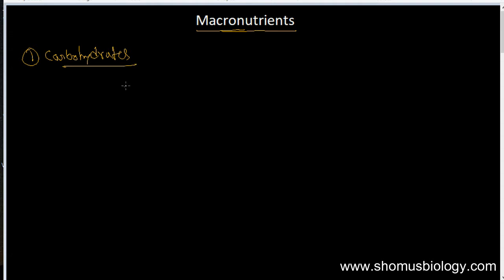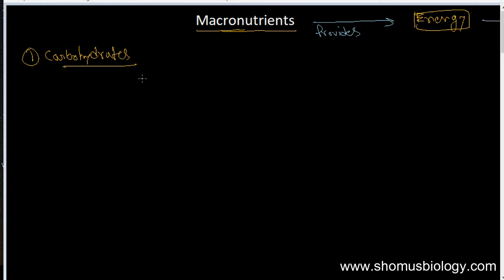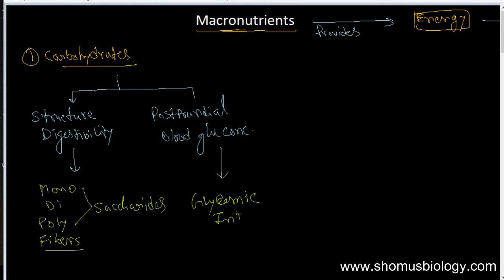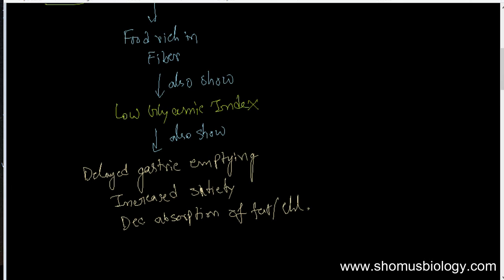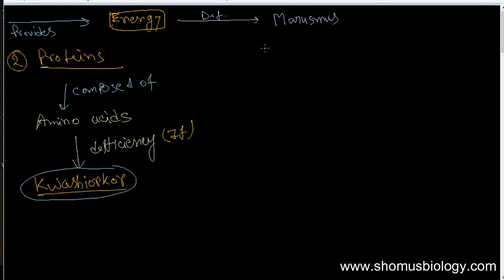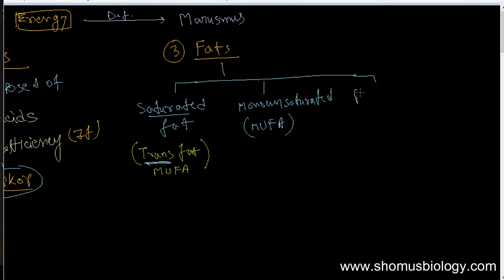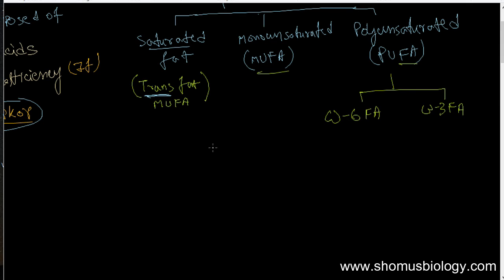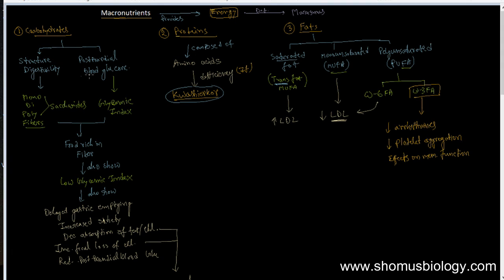Macronutrients biochemistry | macronutrients explained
Macronutrients biochemistry | macronutrients explained - This lecture explains about macronutrients biochemistry. This video explains the three macronutrients - carbohydrates, protein, and fat - and how they impact your body. You'll learn about the different types of each nutrient, their benefits, and how to include them in your diet. This video is all about macronutrients and how they play a role in your fitness journey. You'll learn about the different types of macronutrients and why you need them, and you'll also get some tips on how to figure out your own ideal daily intake. This video is all about macronutrients – what they are, how they work together, and how to calculate your daily needs. Whether you’re trying to lose weight or manage a chronic condition, understanding macronutrients is essential for success. So if you want to learn more about this important topic, watch this video! This video is about the rabies virus, a disease that affects the nervous system. Symptoms can include fever, muscle weakness, and seizures. The virus is spread through contact with the saliva or blood of an infected animal. Treatment includes a series of shots to help the body fight the virus. This video is all about macronutrients – what they are, what they do, and how you can support your fitness goals by managing them correctly.